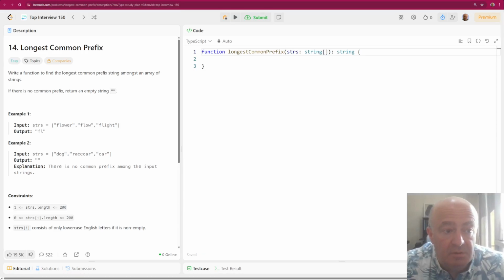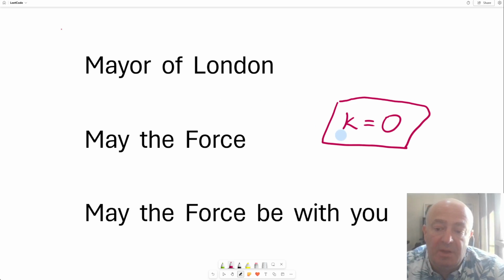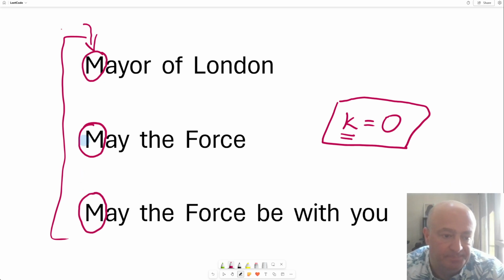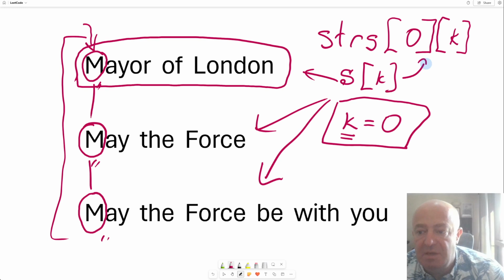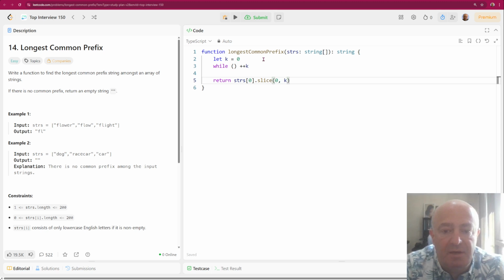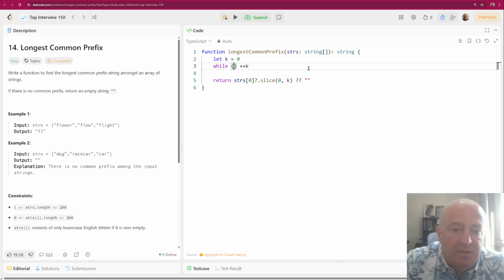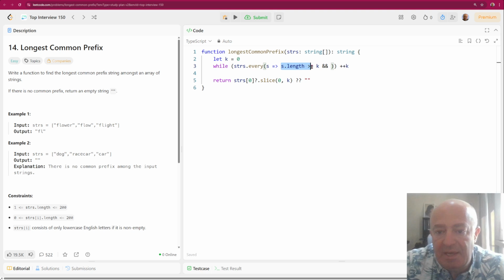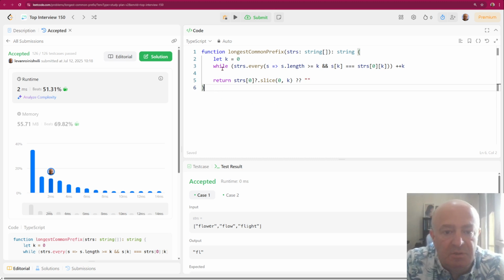LeetCode 14: Longest Common Prefix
Find the longest common prefix in an array of strings.